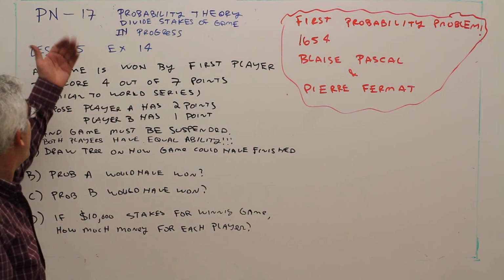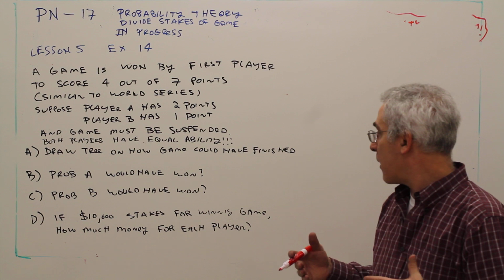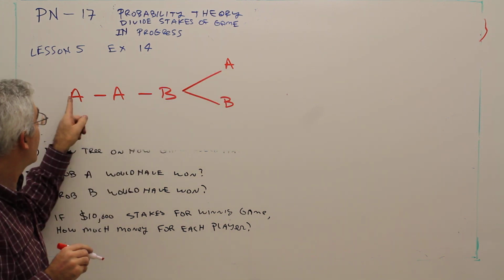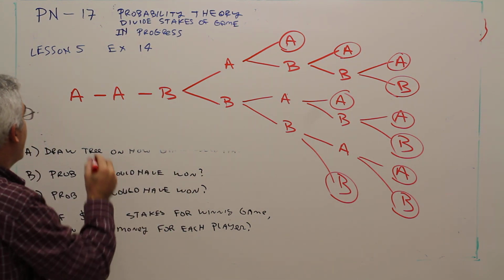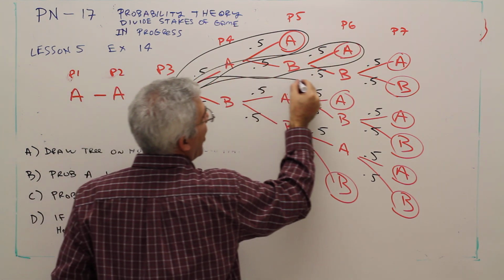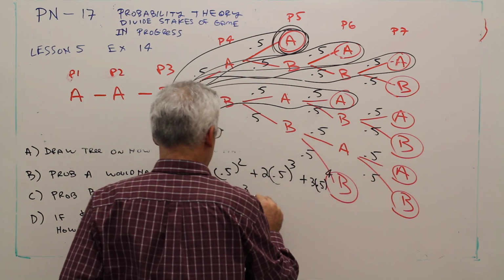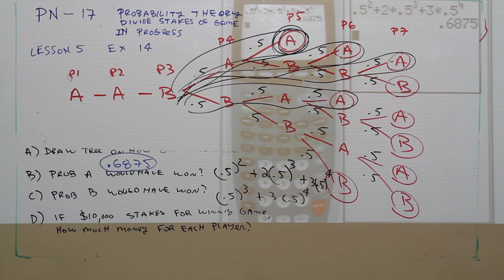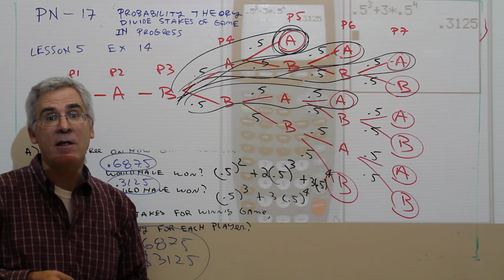Prob 11.2--Probability Theory on How to Divide Stakes in Interrupted Game